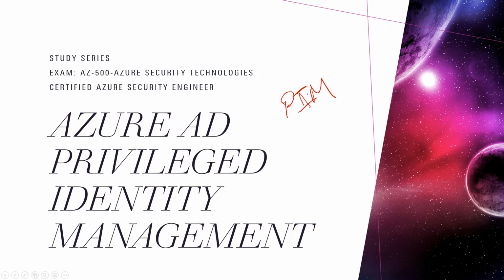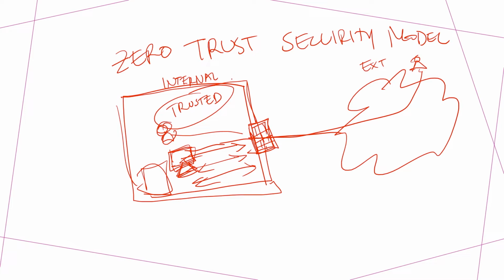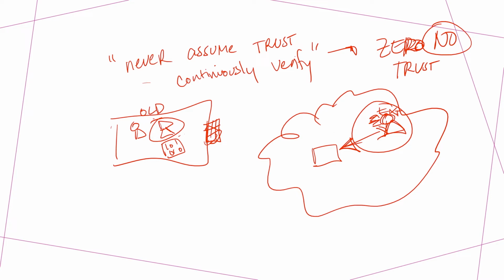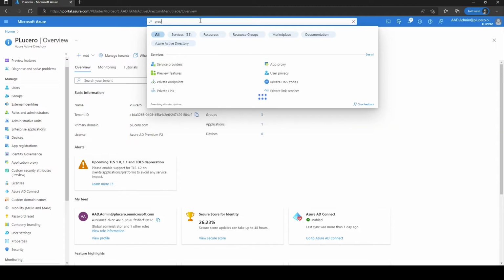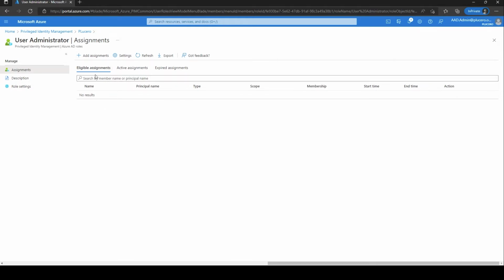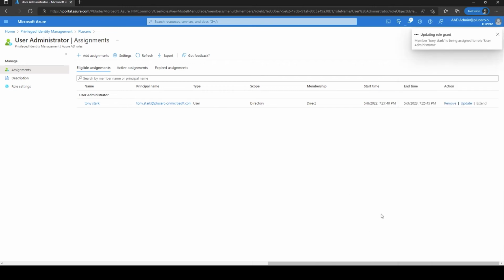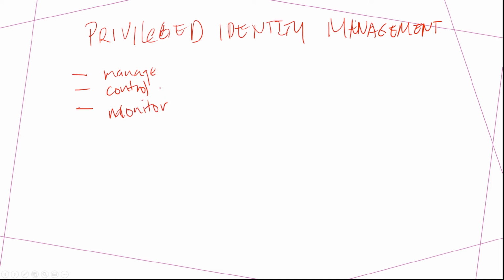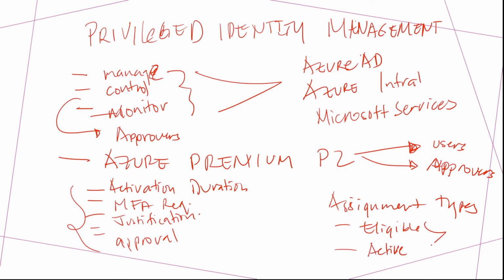Configure Azure AD Priviledged Identity Management (PIM) | AZ-500 Exam Study Series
Learn Privileged Identity Management and how it will help you achieve your organisation's security goals.

READ ME:

We will be discussing and practising the learning objectives to prepare for the AZ-500 Azure Security Technologies exam or just learn new skills. THIS IS NOT A COURSE as I am a learner myself. I am not a certified trainer but I do have prior experience with Microsoft Certification Exams and real-world experience with Azure technologies.